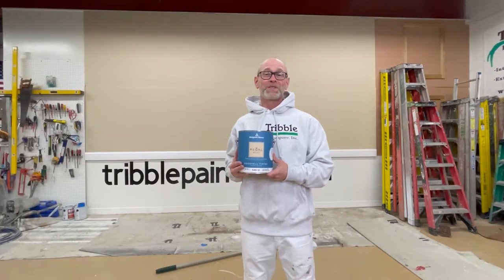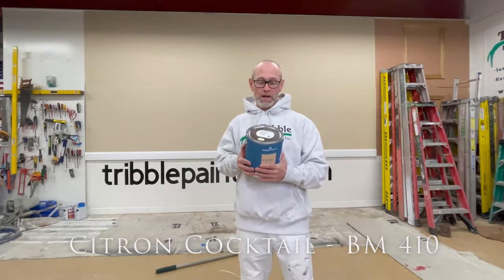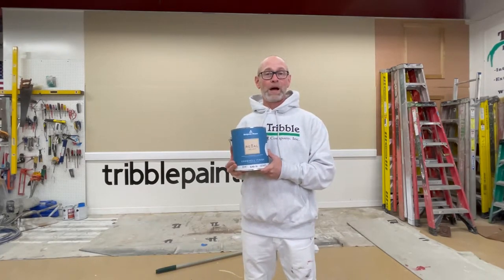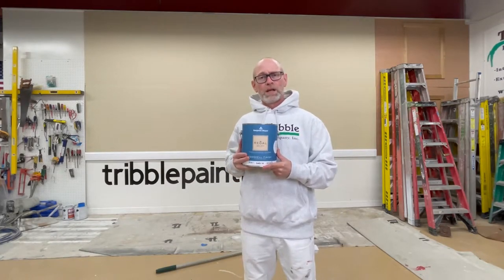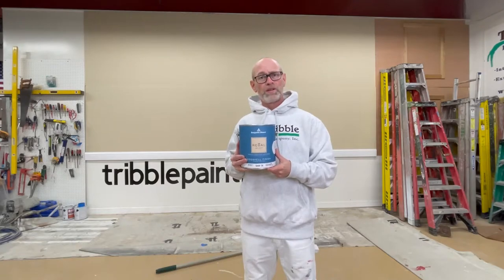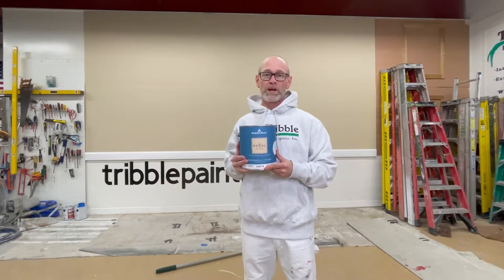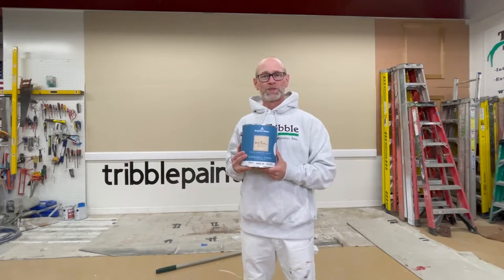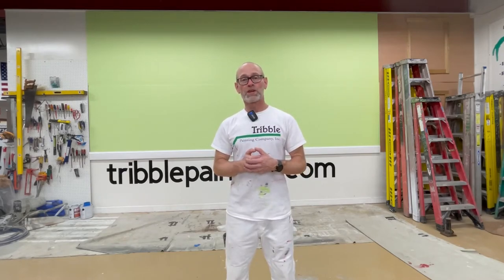Citron Cocktail 410 by Benjamin Moore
In this video we feature Citron Cocktail 410 by Benjamin Moore. This color can make any wall or surface pop with color and stand out in any situation!

Benjamin Moore's unique Gennex waterborne color technology produces colors that match any sample, every time. The Gennex tinting is a zero VOC system and stays zero VOC even after tinting. Because the Benjamin Moore's Gennex tints are resin based and not pigment, the color is embedded in the paint and won't rub off.

The Regal Select is an easy to use paint and ideal for pros and the average homeowner alike. The Regal Select line is a thick paint that covers well, is easy to brush, and not likely to run or splatter.

With over 3500 colors to choose from, you CAN pick the exact color you need and can trust it to be environmentally responsible in the process.